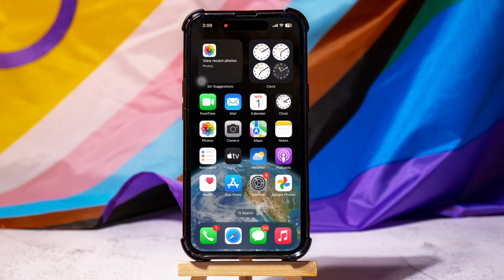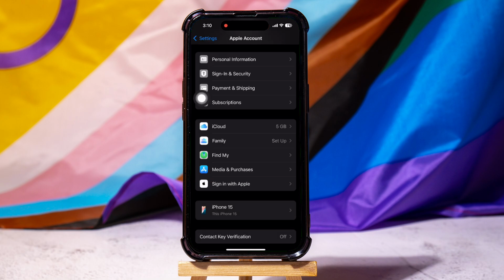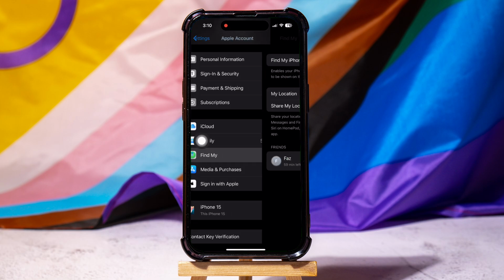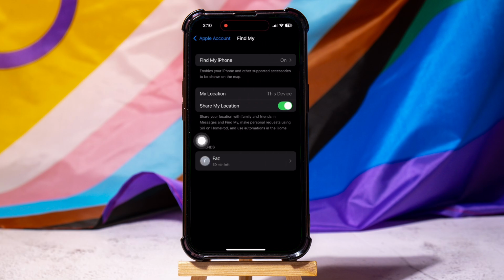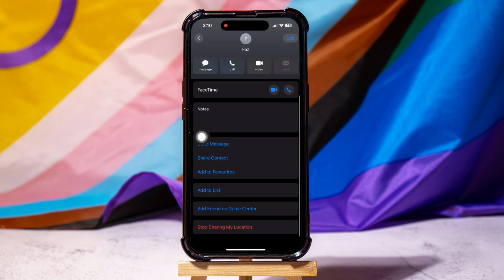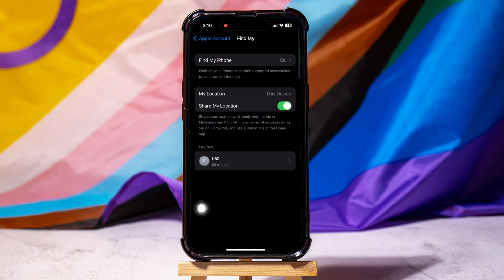How To Track Your Child's iPhone Location 2026 (Step-By-Step Tutorial)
Today I'll walk you through how to track your child's iPhone location using built-in safety features and trusted family tracking methods. You'll learn exactly how to set up location sharing between family devices for peace of mind without compromising trust or privacy. We'll start with the easiest method using iPhone's native Find My app and Family Sharing features, then explore additional parental control options that help keep your kids safe while respecting their growing independence. I'll show you step-by-step how to enable location services, set up family sharing, configure Find My iPhone, and establish healthy boundaries around location tracking. Whether you want to ensure your teen gets home safely from school or keep track of younger children during family outings, these simple techniques will help you stay connected with your family members while maintaining open communication about digital safety.